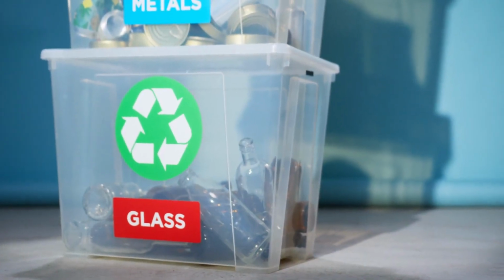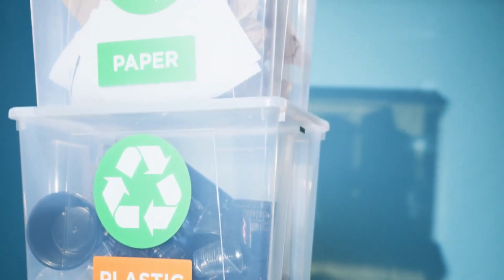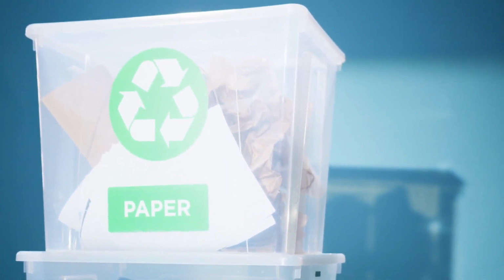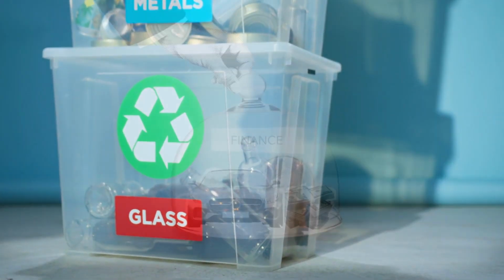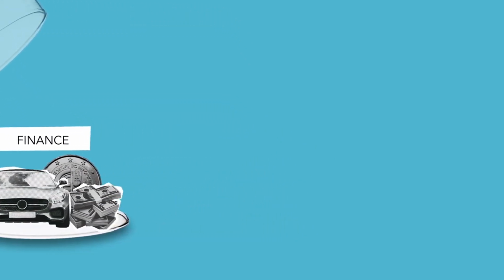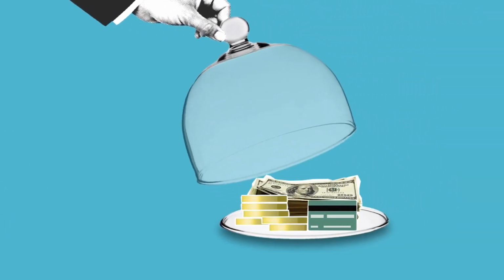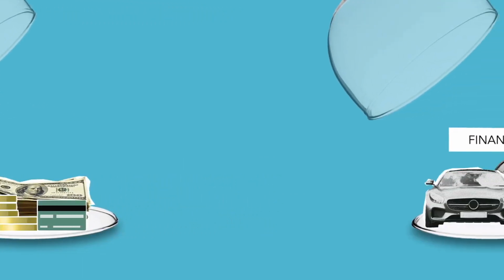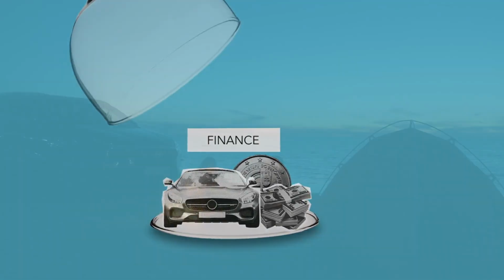How To Create A Budget In 2023: A Step-By-Step Guide For Beginners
Are you tired of wondering where all your money goes each month? Creating a budget can be intimidating, but it's an important step towards achieving financial stability. In this video, we'll walk through a step-by-step guide on how to create a budget in 2023, even if you're just starting out. By following these tips and tricks, you'll be able to take control of your finances and work towards your financial goals.

First, you'll need to calculate your income. This includes any money you earn from your job, investments, or other sources. Once you've determined your monthly income, you'll need to make a list of all your monthly expenses. This includes your rent or mortgage, utilities, groceries, transportation, and any bills you have. Next, categorize your expenses into needs versus wants so you can prioritize your spending. Finally, allocate your money according to your budget and track your spending to make sure you're staying on track.

Budgeting may seem difficult at first, but with practice, it can become a valuable tool in achieving your financial goals. By creating a budget, you'll be able to see where your money is going each month and make adjustments as needed. Start by following these simple steps and see how much you can save in 2023 and beyond!

budgeting, money management, financial goals, financial stability, expense categorization, budget allocation, spending tracker, income, expenses, needs vs wants

Are you tired of living paycheck to paycheck or feeling like you're not in control of your finances? One of the most important steps you can take towards achieving financial stability is creating a budget. In this video, we'll walk through a step-by-step guide on how to create a budget in 2023, even if you're just starting out.

The first step to creating a budget is to calculate your monthly income. This includes any money you earn from your job, investments, or other sources. Make sure to include all sources of income so you have an accurate understanding of how much money you have each month.

Next, make a list of all your monthly expenses. This includes your rent or mortgage, utilities, groceries, transportation, and any other bills you have. You'll also want to factor in any recurring expenses like subscriptions or memberships.

Once you have a list of all your expenses, categorize them into needs versus wants. Needs are things like housing, transportation, and food, while wants are things like entertainment or vacations. This will help you to prioritize your spending and see where you can cut back.

Now that you have a clear understanding of your income and expenses, it's time to allocate your money. Start by covering your essential needs like housing and food, and then allocate the remaining funds to your wants. Remember, it's important to leave some extra money each month for unexpected expenses or emergencies.

The final step to creating a budget is to track your spending. This means keeping track of all your purchases and comparing them to your budget to make sure you're staying on track. You can use a spreadsheet, budgeting app, or notebook to track your spending - whatever works best for you!

By following these steps, you'll be on your way to creating a successful budget for 2023. Remember that budgeting is a process and it may take some time to find what works best for you. Stick with it and you'll see the benefits in your bank account and overall financial well-being.

Key Moments:
00:00:00 Introduction and video topic
00:00:11 Importance of creating a budget
00:00:26 Step 1: Calculating monthly income
00:00:45 Step 2: Listing monthly expenses
00:01:05 Step 3: Categorizing needs and wants
00:01:22 Step 4: Allocations of funds
00:01:44 Step 5: Tracking spending
00:02:06 Conclusion and importance of budgeting